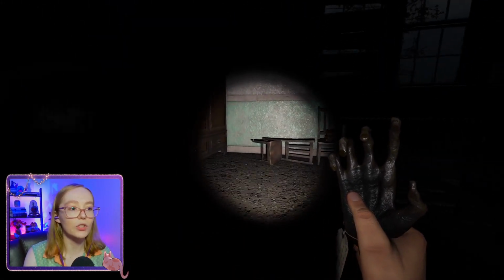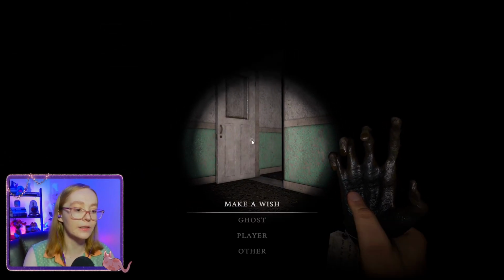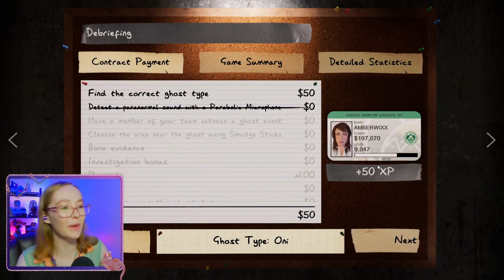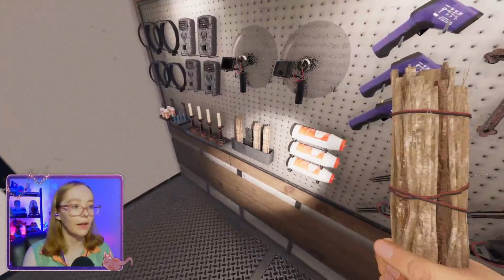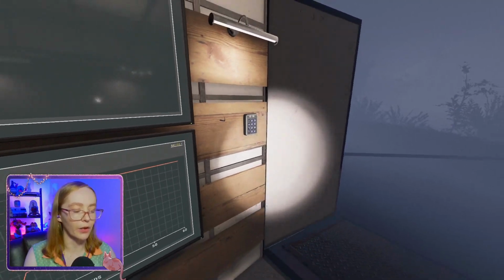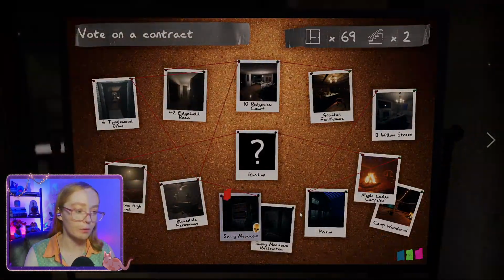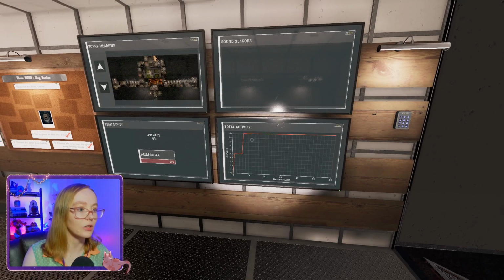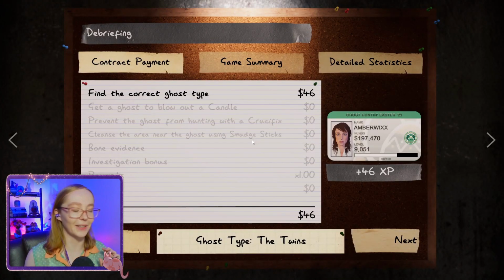DO AS I COMMAND: New weekly challenge! | Phasmophobia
In this week's Phasmophobia challenge, we were sent into Sunny Meadows with quiet ghosts, but all of the cursed items to use at our leisure. It was an absolute blast, so I hope you enjoy!

**Discord server**
Want to receive updates on when I'm going live on Twitch, chat with me and my community, and just hang out with a chill community? Everyone (18+) is welcome, and you can join

So, if you are looking for royalty-free music or sound effects to use on your own videos/stream, sign up with my link to get 10% discount on your first 12 months. [If you sign up with this link, I may receive a small commission.]